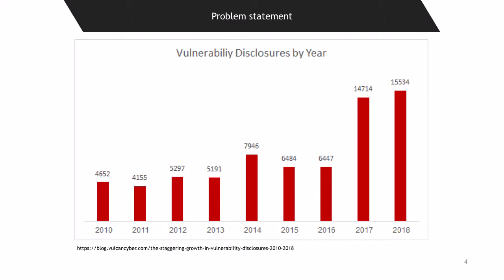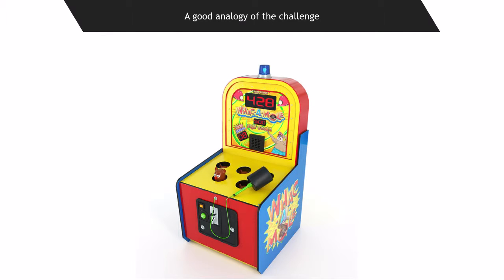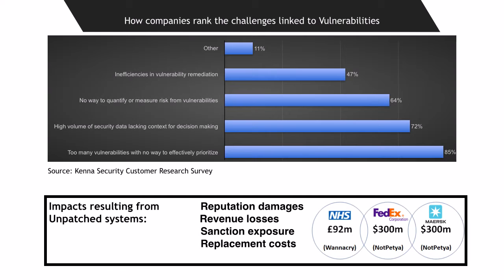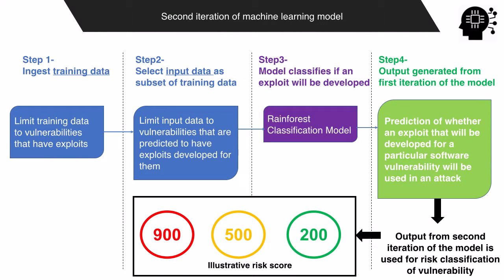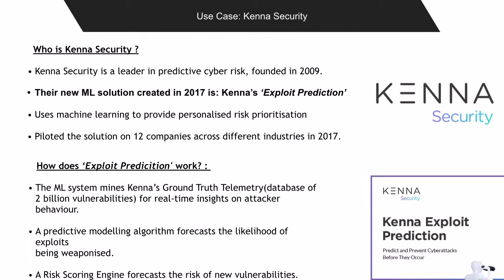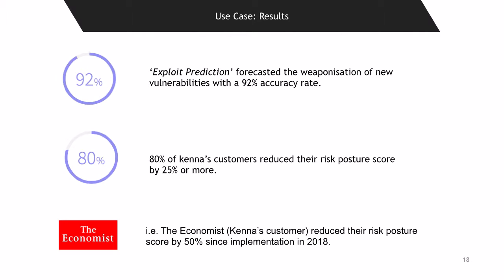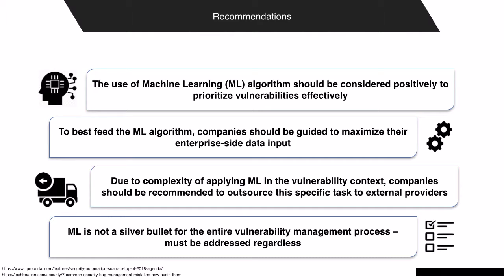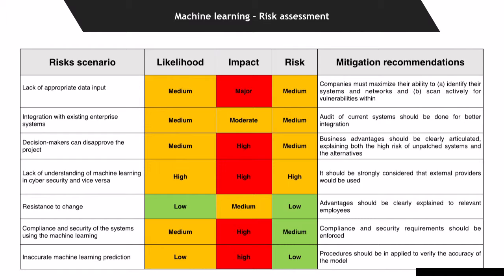Cybersecurity - Group 1.1